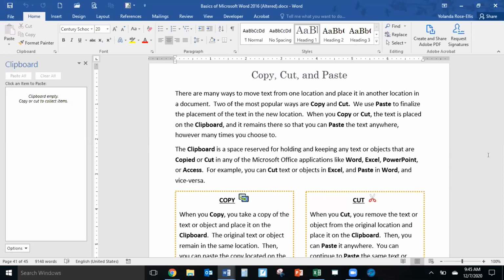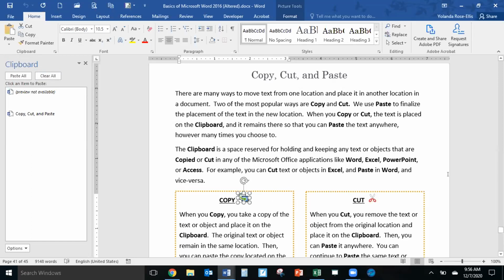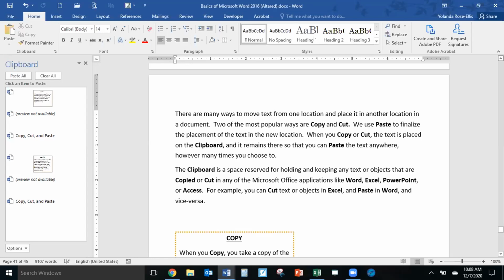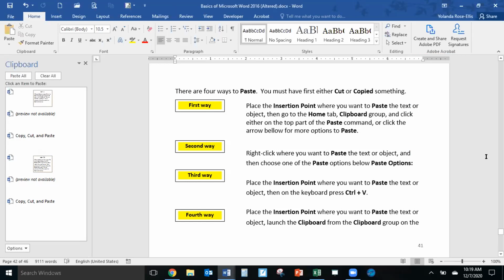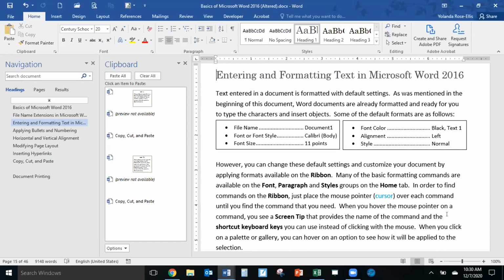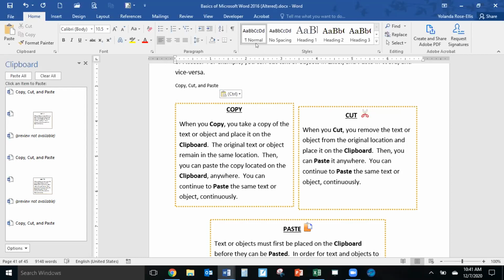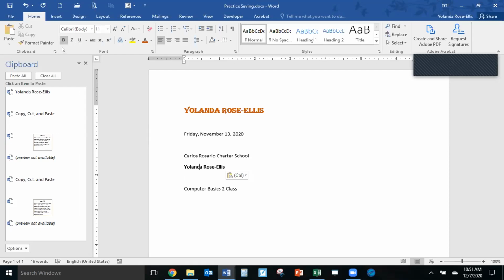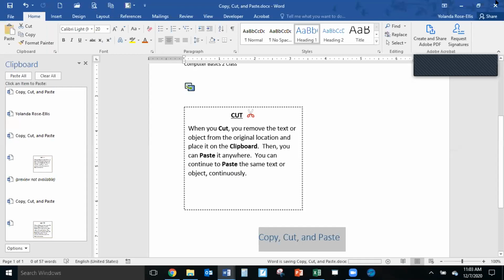Class of 12/7/2020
Discuss Copy, Cut, and Paste.